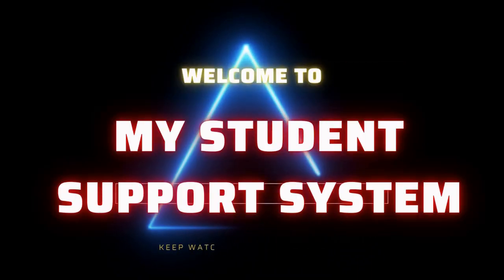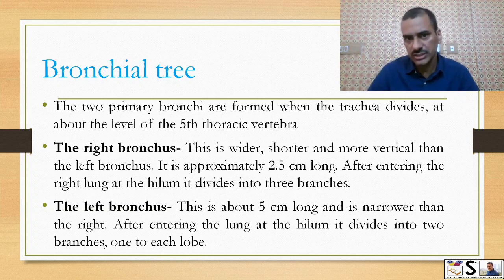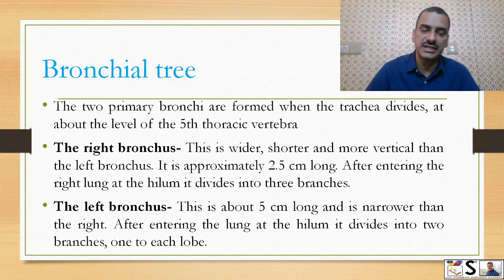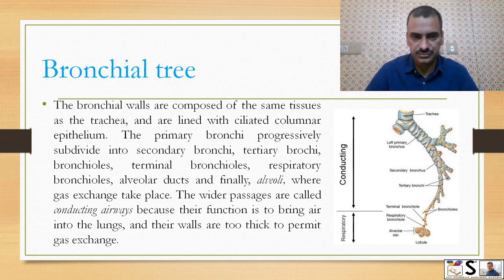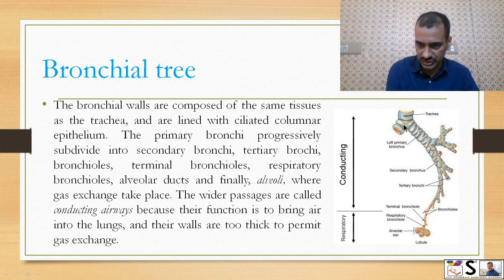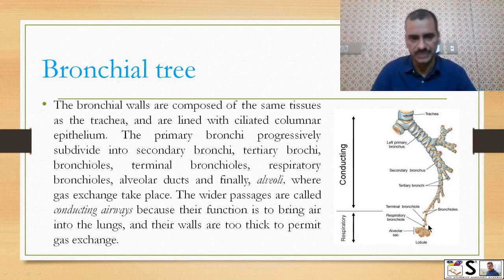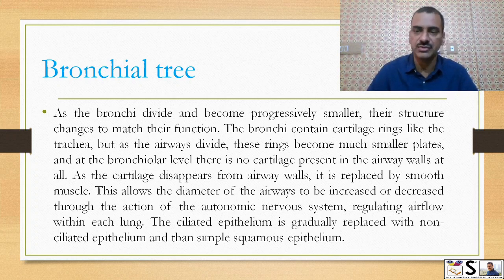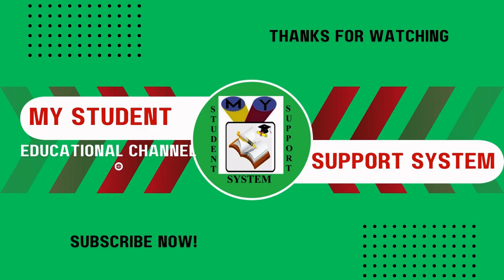structure and functions of Bronchial tree | Bronchus | bronchioles | respiratory duct | alveoli